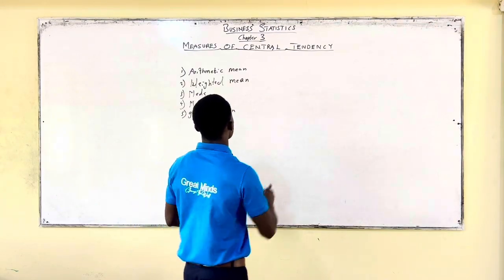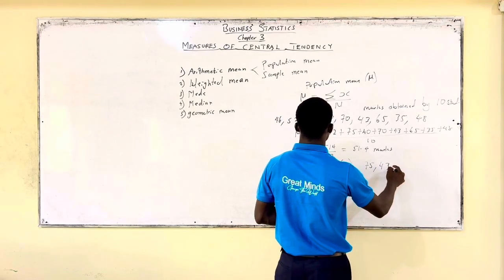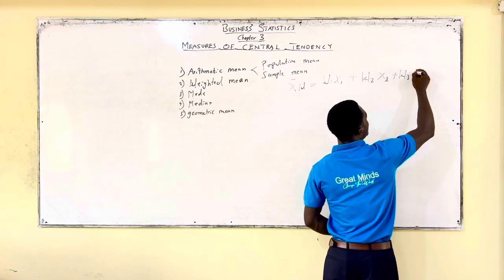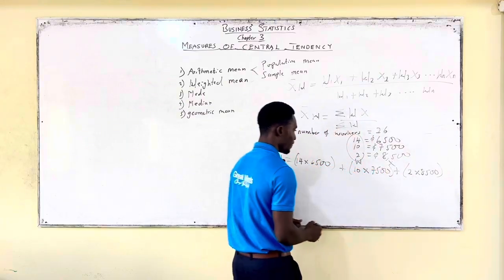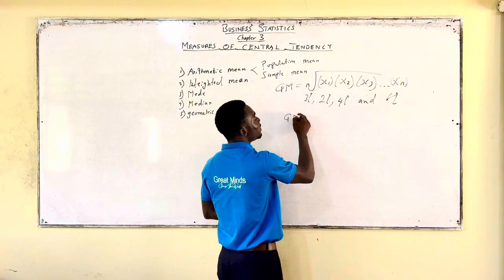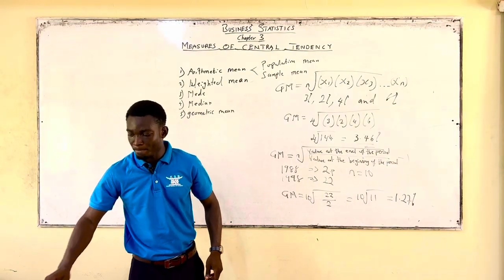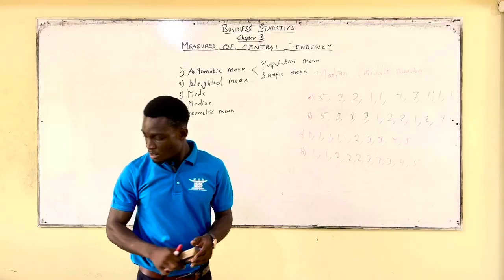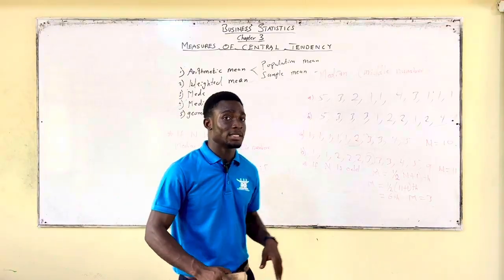Measures of central tendency made easy. Part 1